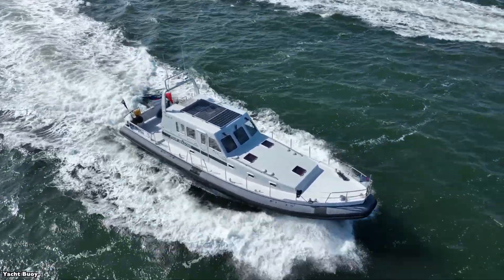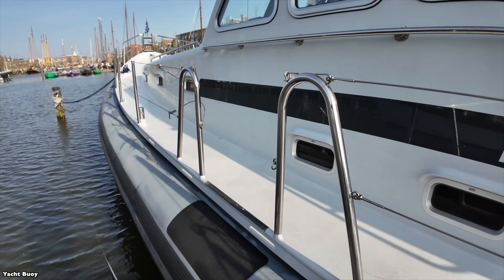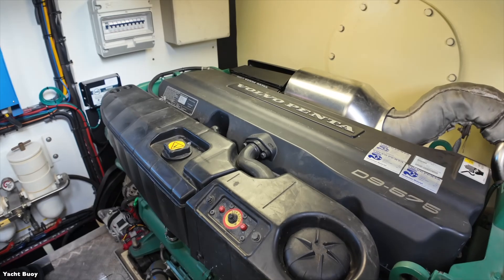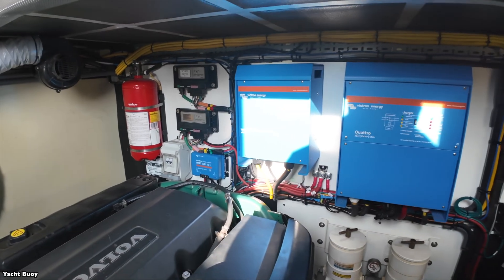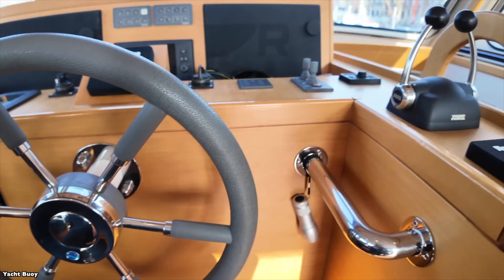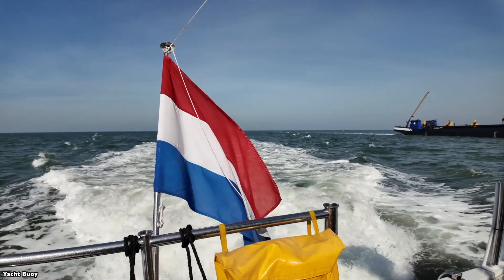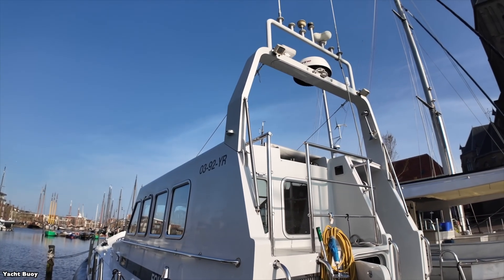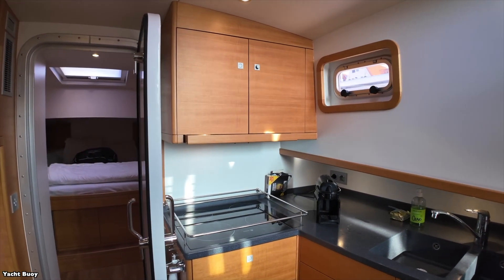No Limit 1550: The Dutch Yacht with an Inflatable Collar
Discover the unique No Limit 1550, a Dutch-built yacht featuring an innovative inflatable collar system that wraps around its steel hull. This 15.5-meter vessel combines traditional yacht amenities with serious ocean-going capability, including CE-A certification for extreme conditions. Powered by twin 575hp Volvo Penta D9 engines, it can cruise at 9 knots in displacement mode or reach 25 knots when planing. Learn about its unusual Hypalon tube system divided into 8 compartments, shallow 1.26-meter draft for inland cruising, and EmpirBus control system that simplifies operation. Built by No Limit Ships in Groningen, Netherlands, this vessel represents a unique approach to combining luxury with extreme seaworthiness.